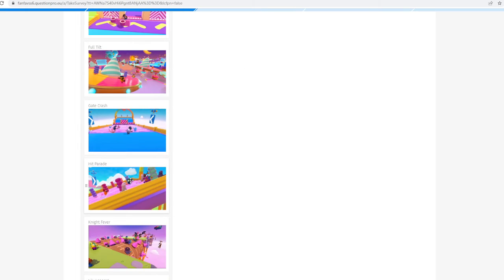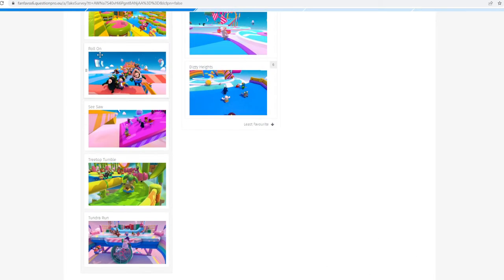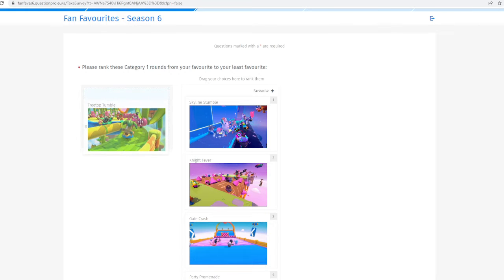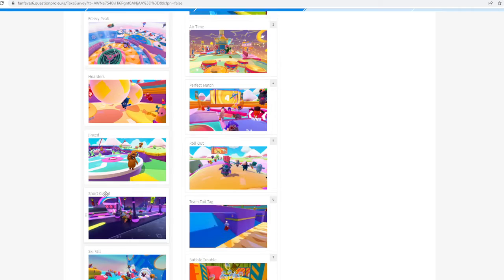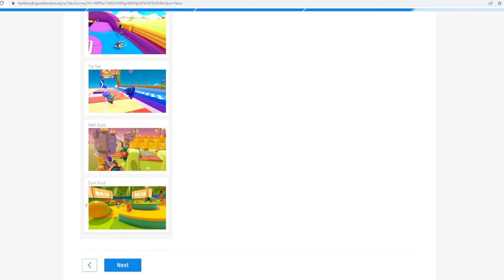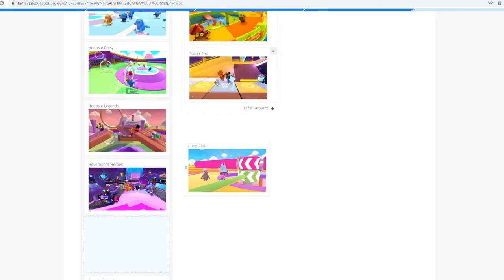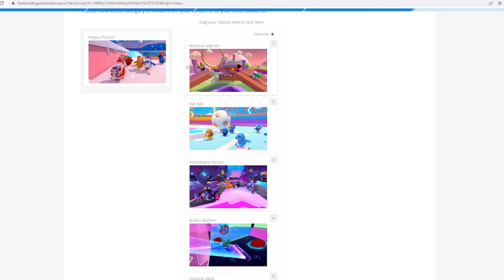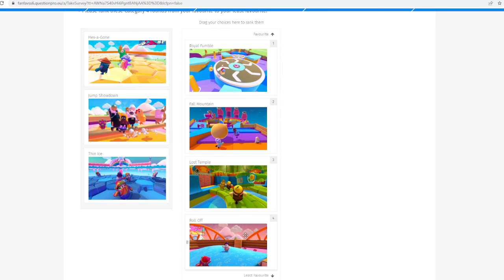Ranking Fall Guys Season 6 For Fan Favourites